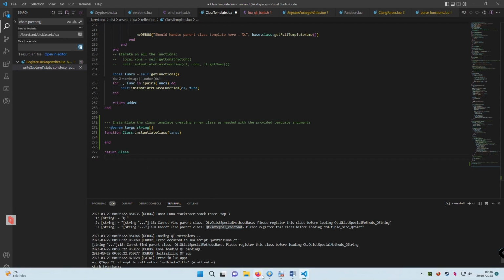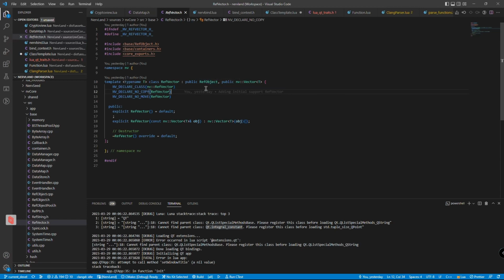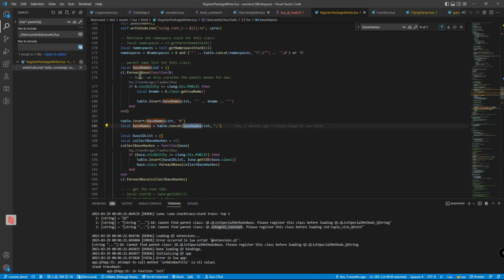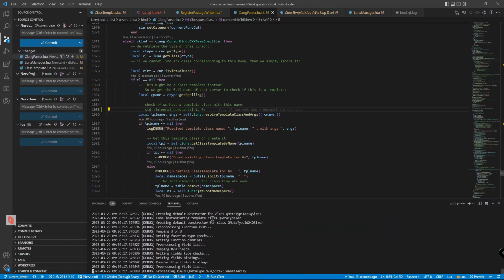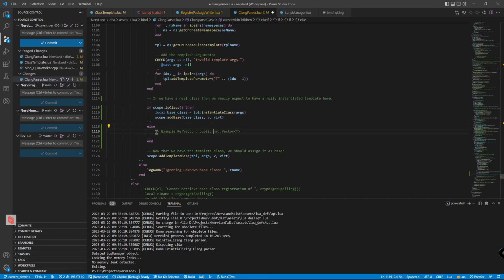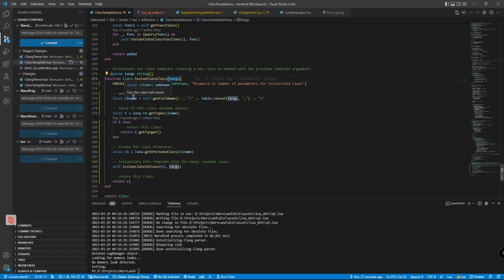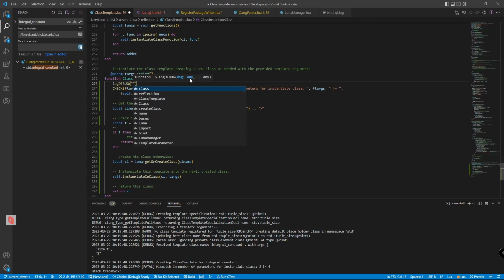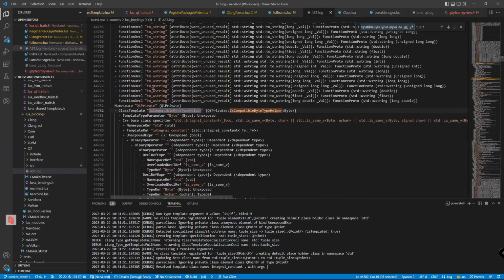NervLand DevLog 011 - Part1 - Enhancing UV Event Handling with Lua Workers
🔥👩‍💻🚀 Join us for another thrilling development session on the NervLuna project! In this action-packed video, we delve deep into the fascinating world of building a Lua layer to handle UT events with maximum efficiency from a dedicated thread. 🌟💪

  In our quest for optimal performance, we'll take you through the incredible progress we've made so far. 📈💡 Discover how we've successfully created a Lua worker using a dedicated Lua state, unlocking a whole new level of scripting possibilities. We'll demonstrate how messages from the worker thread seamlessly integrate with the main thread, allowing for smooth event handling in the Qt framework. 🎮💫

  But that's not all! We'll also explore advanced techniques for data passing between threads and Lua states. Witness firsthand how we've improved our data map implementation, paving the way for efficient and dynamic information exchange. 🔄🔗💡

  With Qt as our trusty companion, we'll introduce you to a centralized event manager system, opening doors to endless event registration possibilities. We'll draw parallels between our Python implementation and Lua, highlighting the power and versatility of Lua in handling complex event structures. 🌐🤝🔌

  In addition, we'll showcase our storage prowess with Boost.ini, supporting a wide range of data types, including strings, booleans, vectors, and more. We've even dabbled in support for reference object classes and vectors, giving you a comprehensive toolkit for your development needs. 🗄️🧰✨

  Join us on this exhilarating journey of software development as we uncover the secrets of Lua workers, efficient UT event handling, and seamless data passing. Don't miss out on the latest optimizations and enhancements propelling the NervLuna project towards greatness! 🚀🔧💻